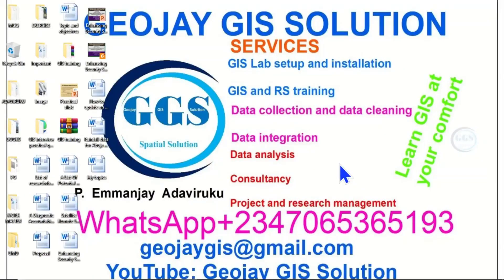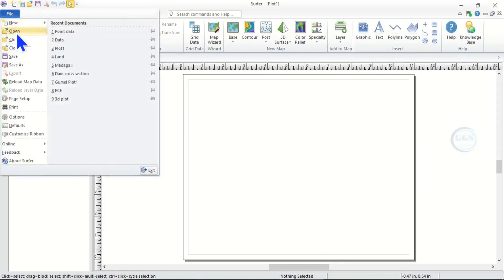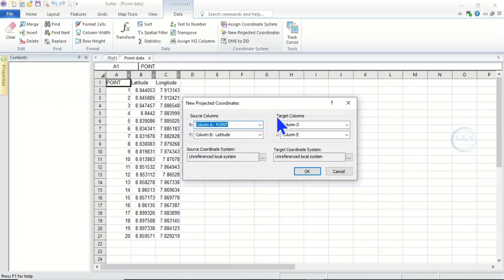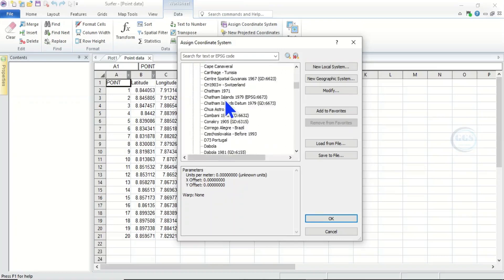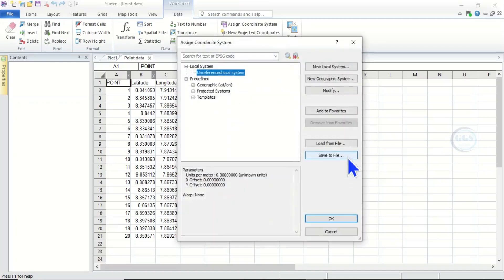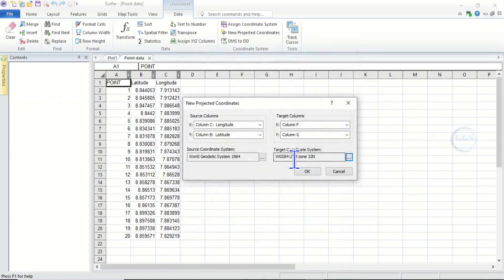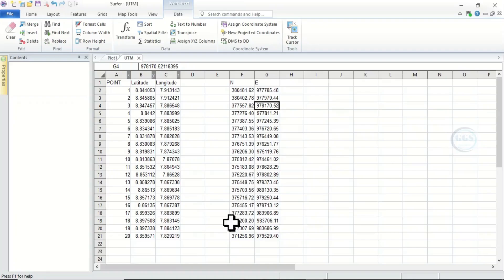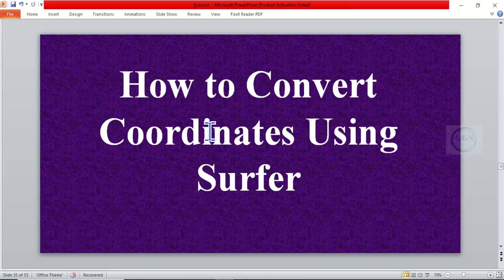How to Convert Coordinates Using Surfer software | Coordinate system change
Convert coordinates from Geographic (decimal degree) to UTM (meter) or vice versa is very simple in Surfer software. In this video I will show you how to convert coordinates using Surfer software.